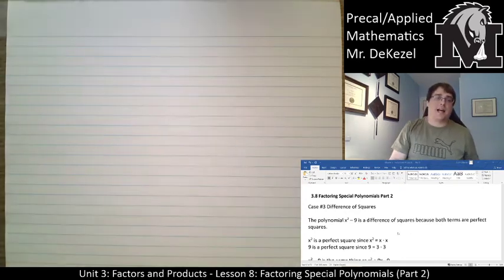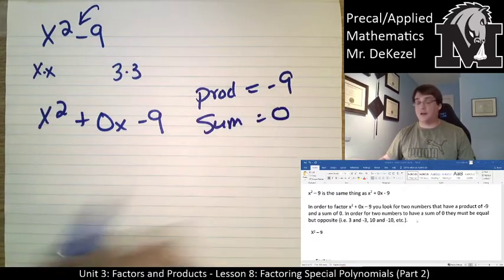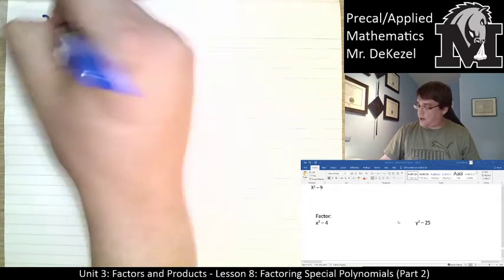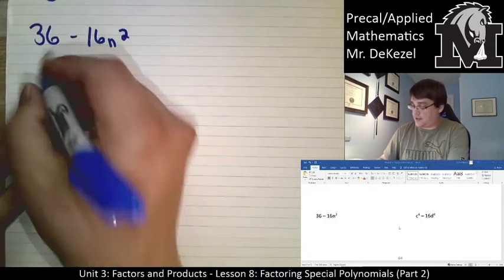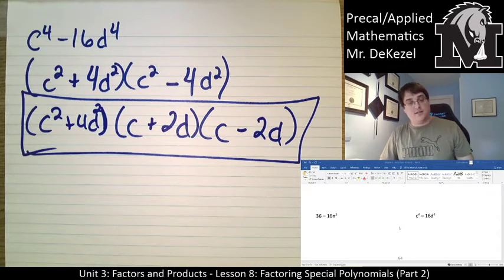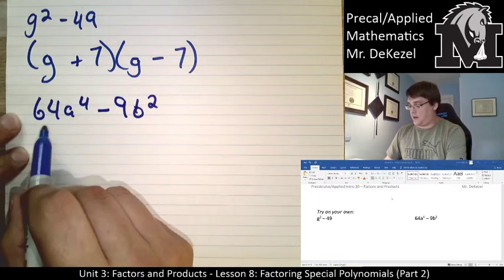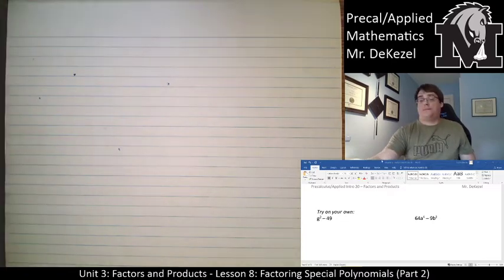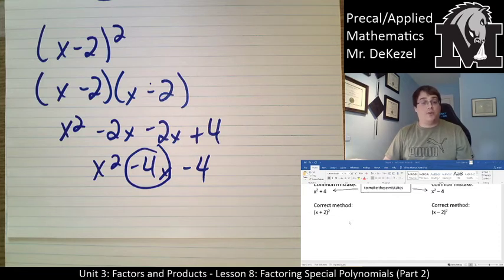3.8 Factoring Special Polynomials Part 2